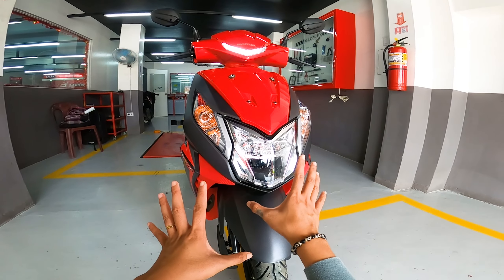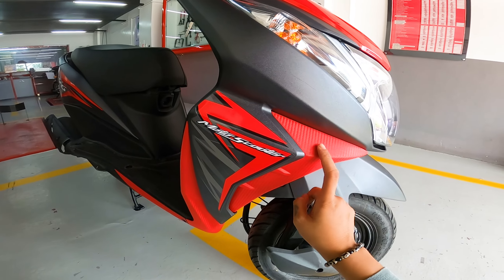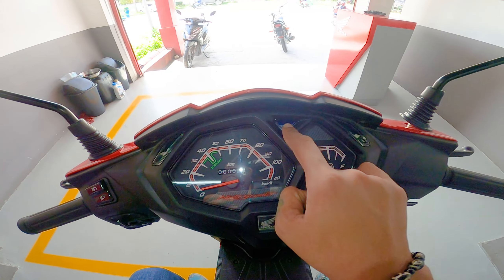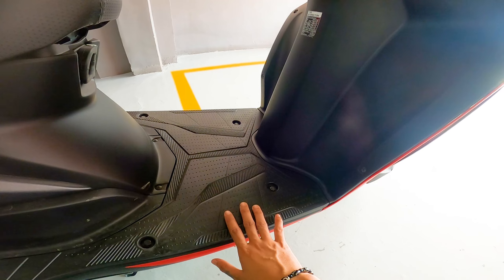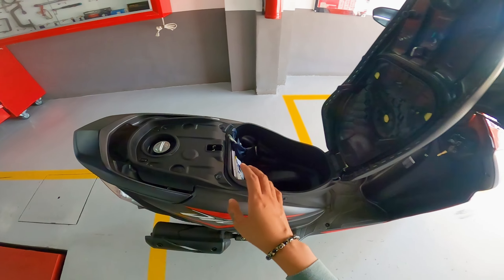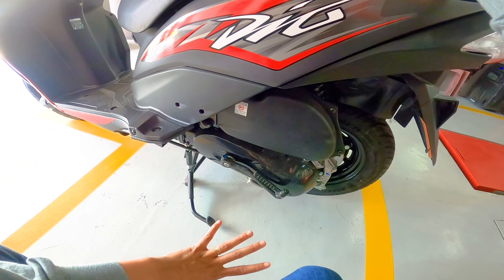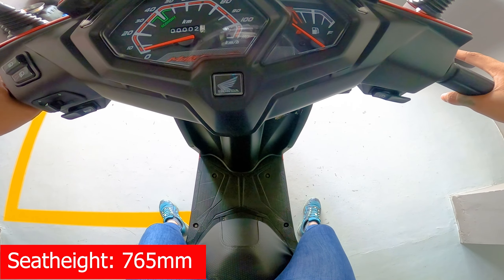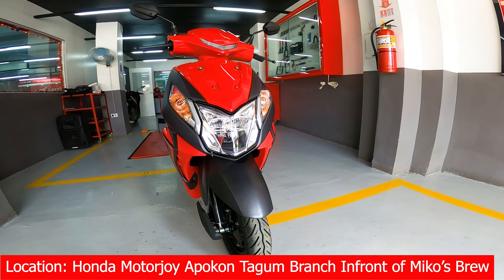All New Honda Dio 110cc Bagsak Presyo at Naka Combi Brake Pa!| Specs, Features & Walk-through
All New Honda Dio 110cc Bagsak Presyo at Naka Combi Brake Pa!